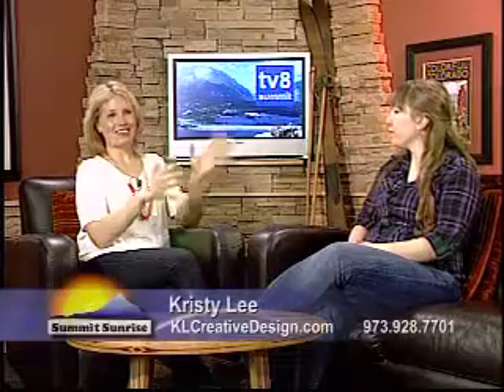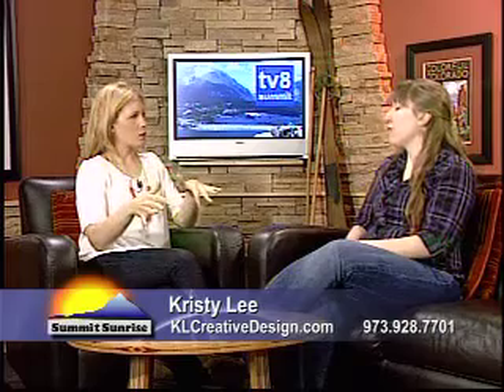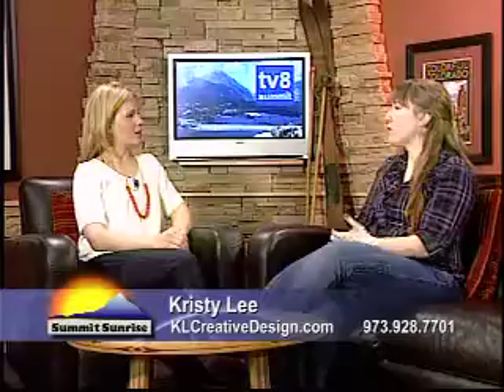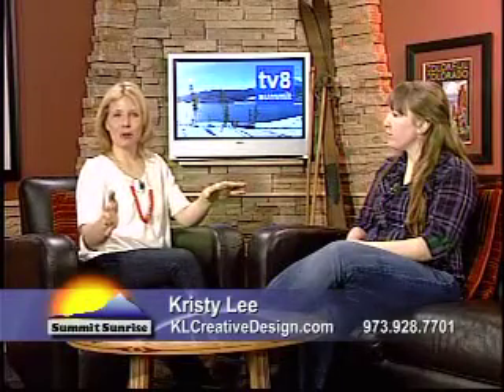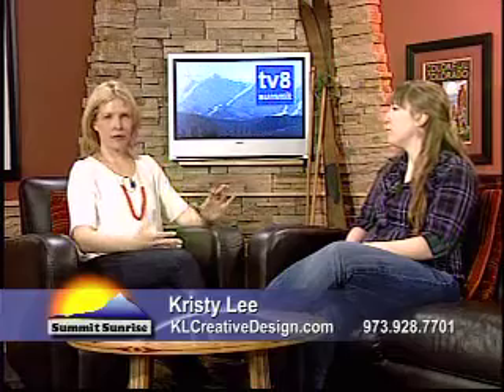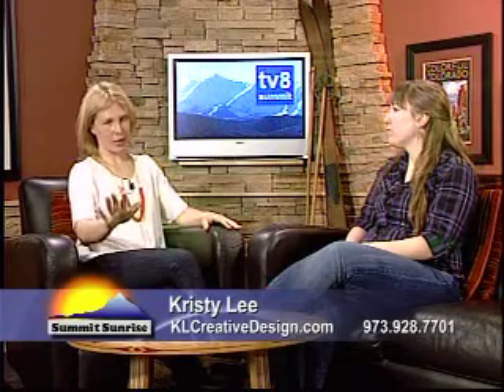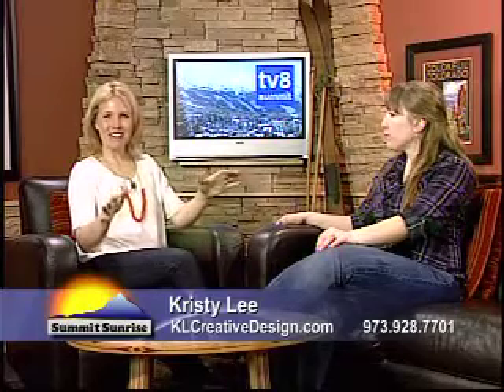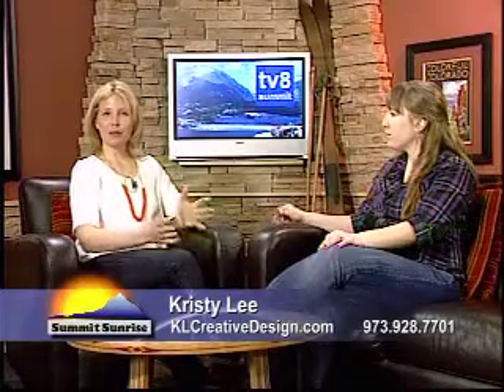KL Creative 2 19 13